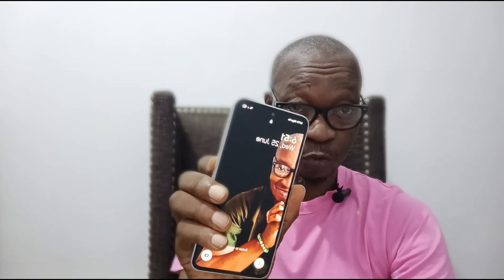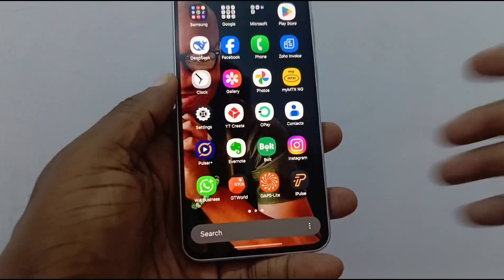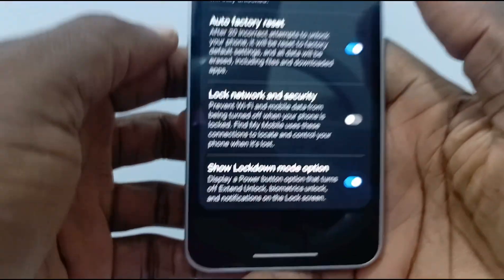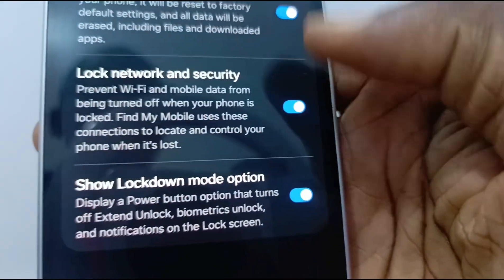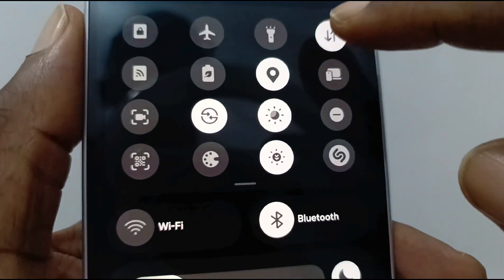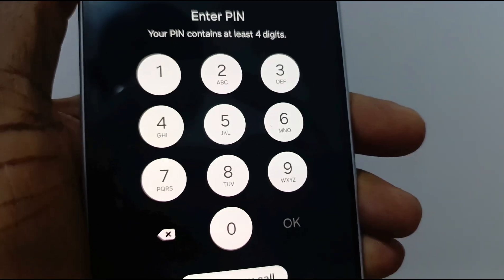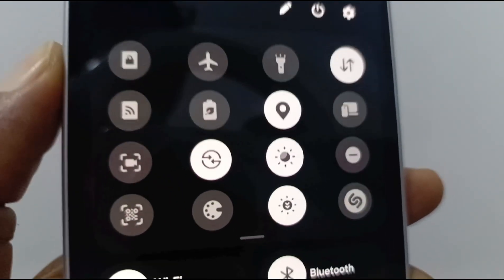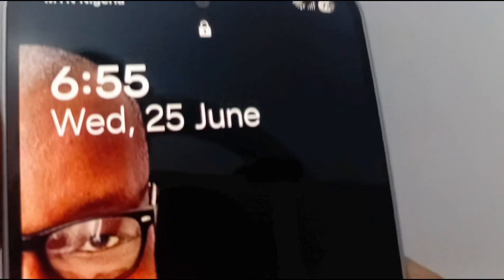How To Disable Control Panel On Samsung Lock Screen - Block Quick Settings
This video demonstrates how you can block Quick Settings on the lock screen of a Samsung phone. Note that you cannot turn off or disable Control Centre completely.

But blocking Quick Settings on Samsung lock screen takes care of the security issues involved, so nobody can disable or enable the WiFi and mobile data without first unlocking the phone.